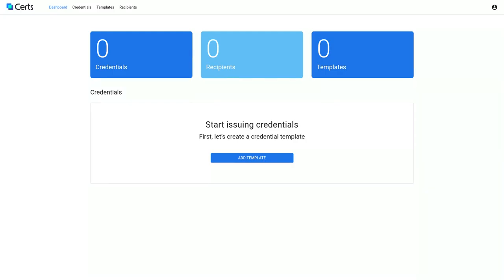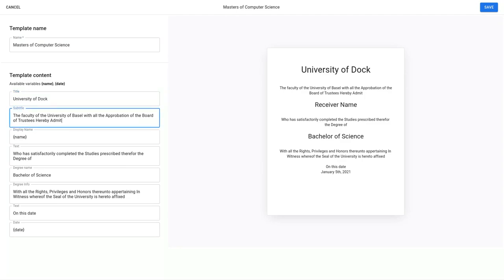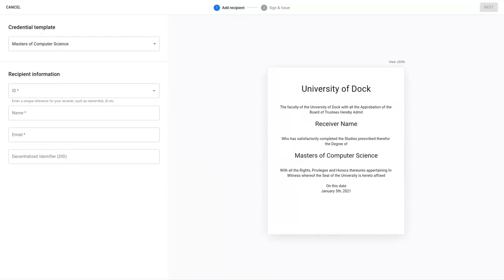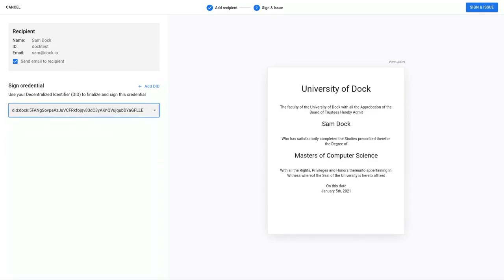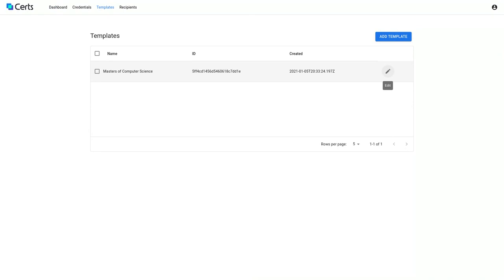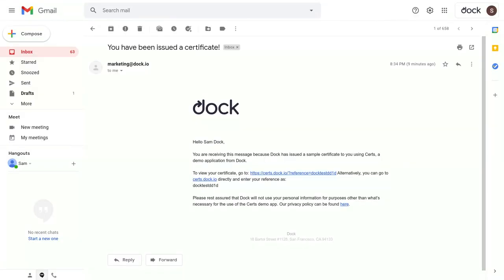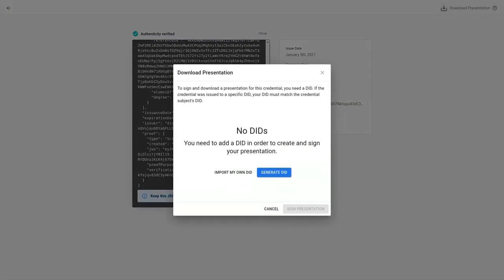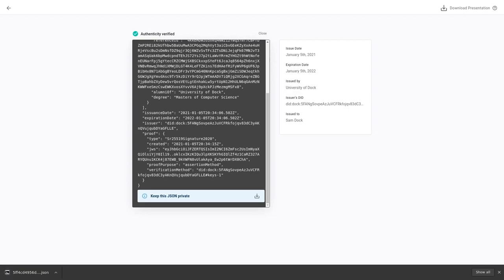Certs: Dock's Demo App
Sam Hellawell, one of our core developers, walks through Certs - a demo app built on Dock.

Verify the credentials and presentations from Certs, using Dock's W3C verifier